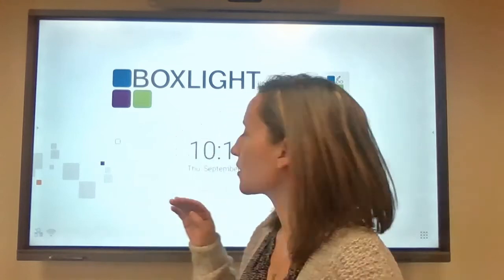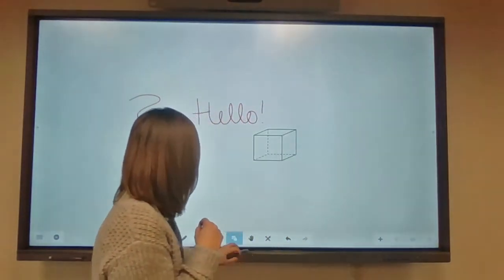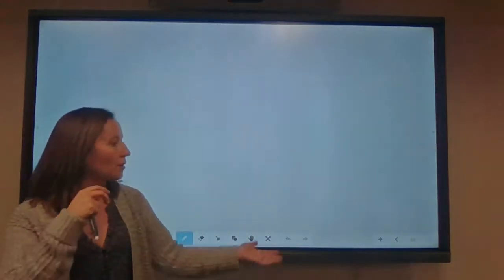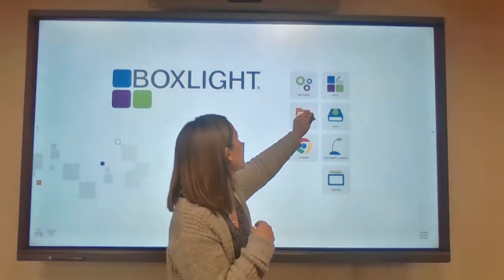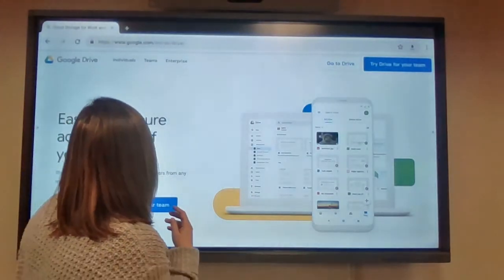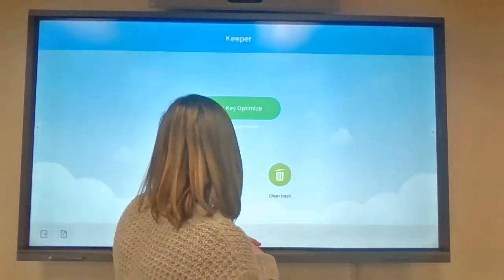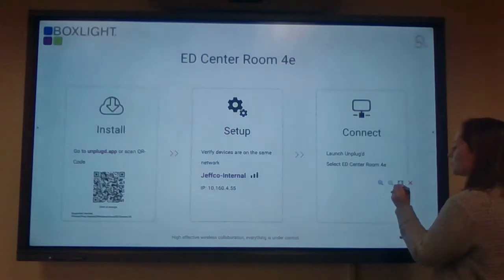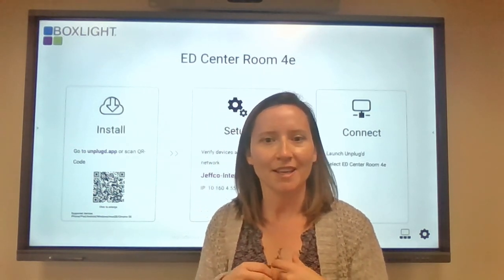Mimio Boxlight Basics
This video will cover the functionality to be found on your interactive panel (without a computer connected).